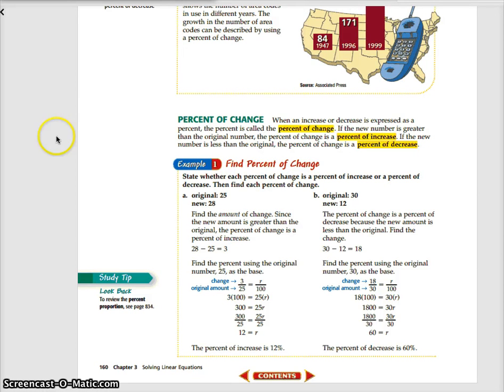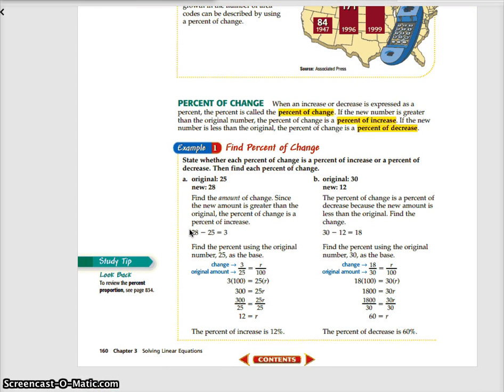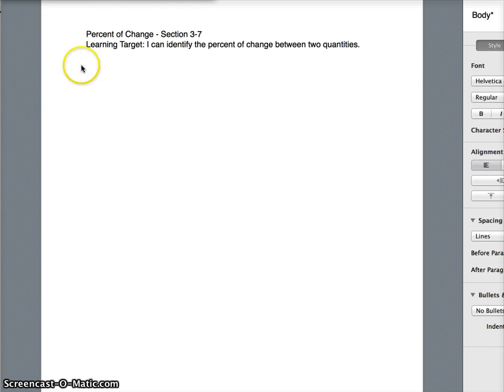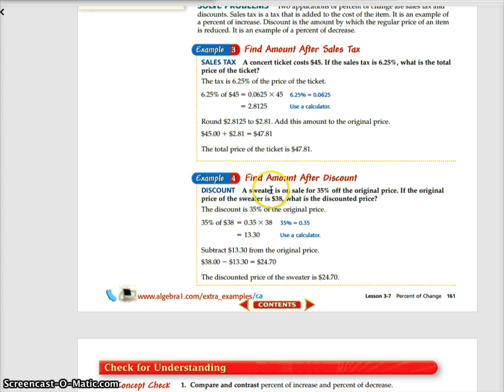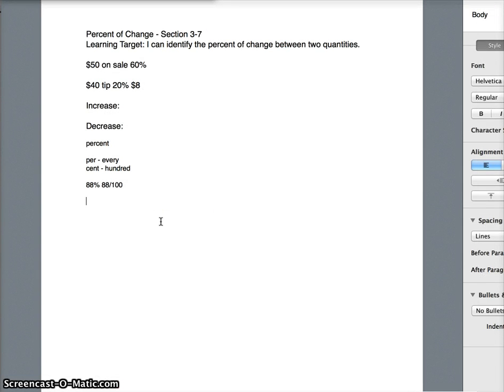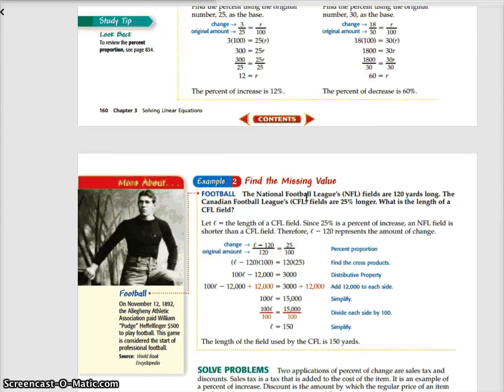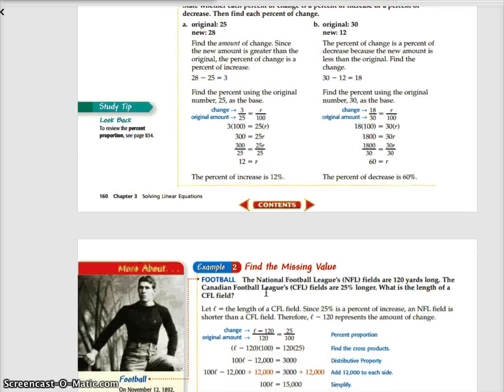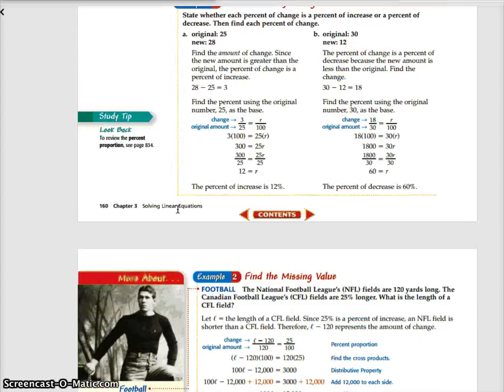Percent of Change Lesson